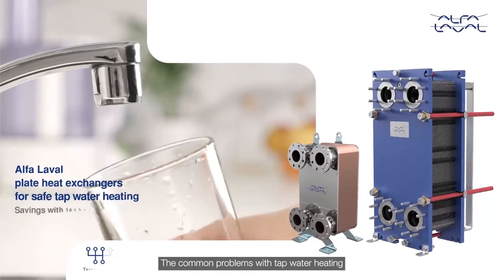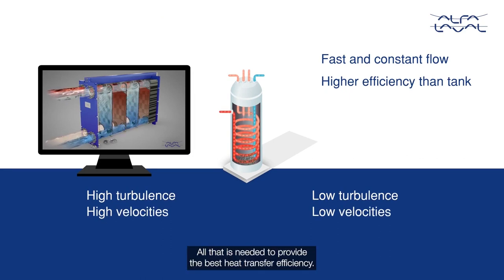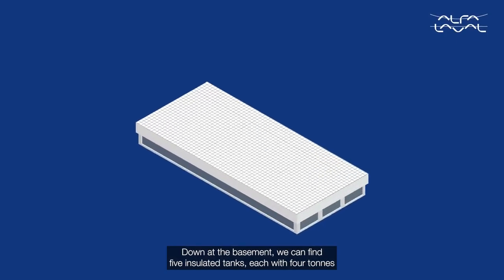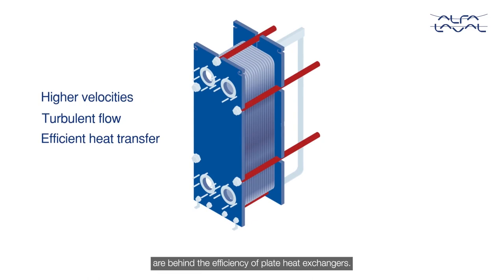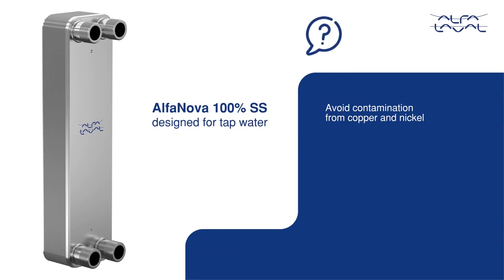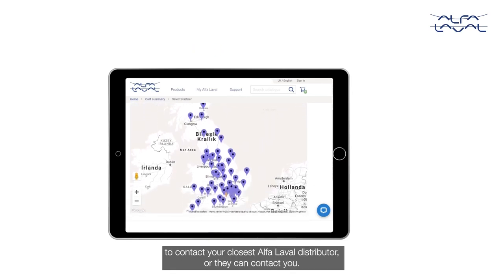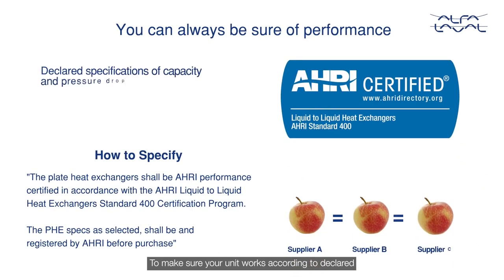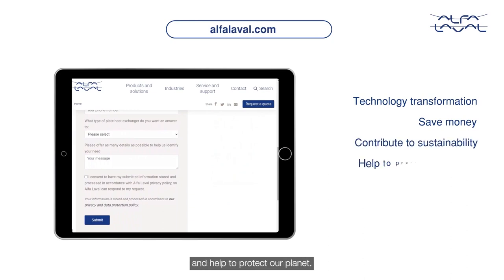Plate heat exchangers for safe tap water heating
It is time to make the technology conversion, from tanks with tubes as coils and idle hot water. The Alfa Laval plate heat exchanger will solve most of your hot water problems.